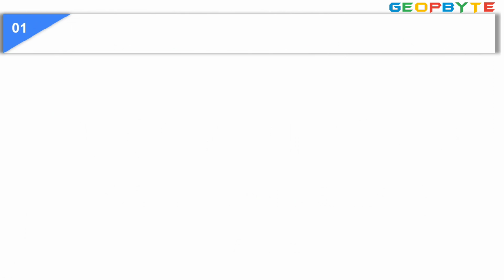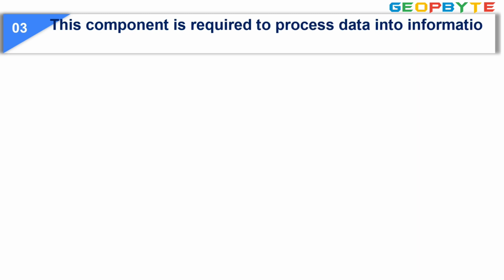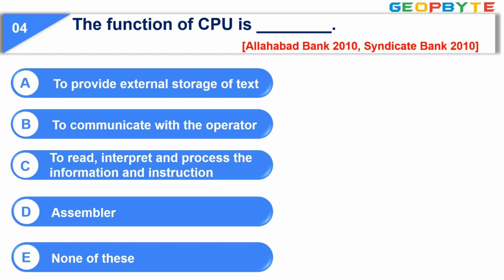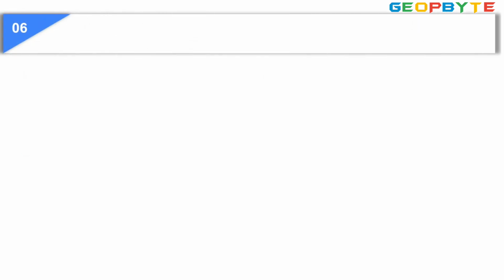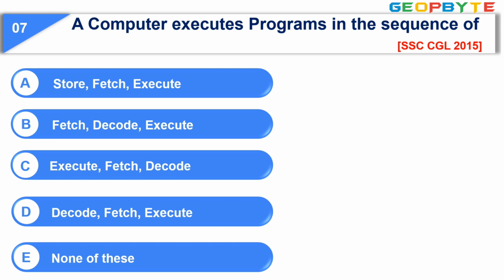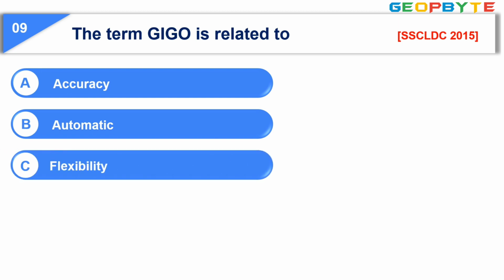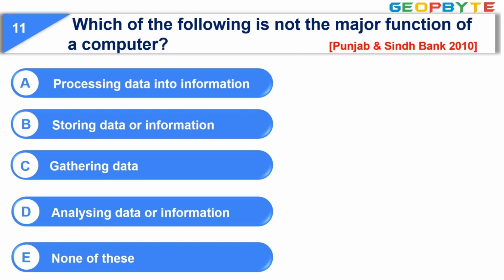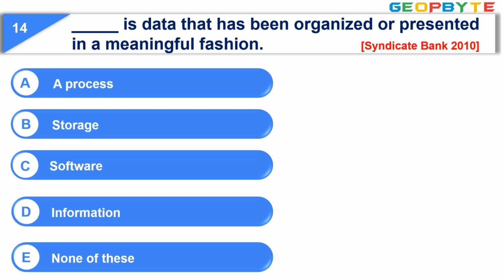General Knowledge | Previous Years Objective Questions | Computer | Part 2 | @GeopByte ​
Timestamps:

00:00 Intro

12:10 Outro